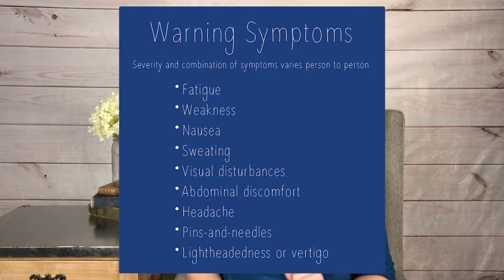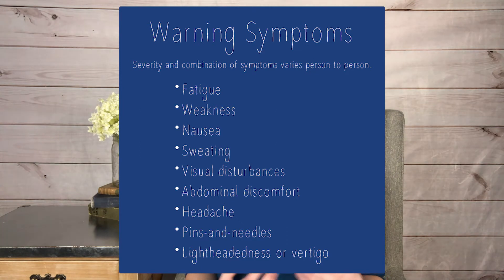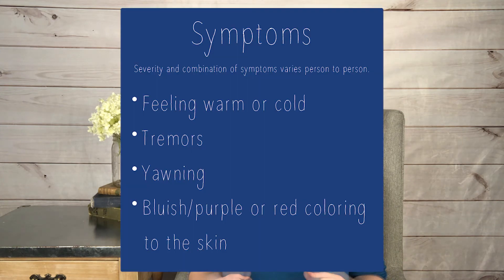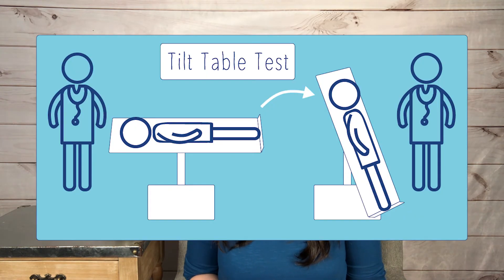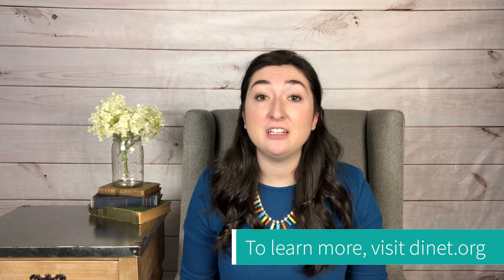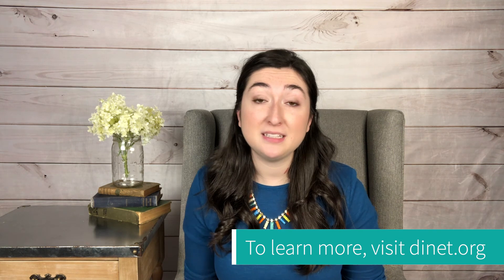Neurocardiogenic Syncope (NCS)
This video discusses neurocardiogenic syncope symptoms and how to get a diagnosis.